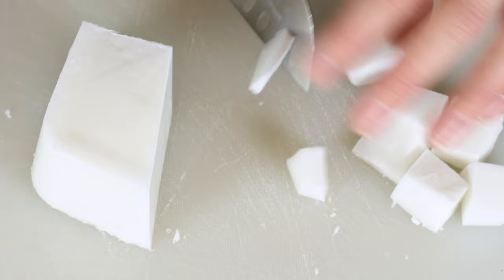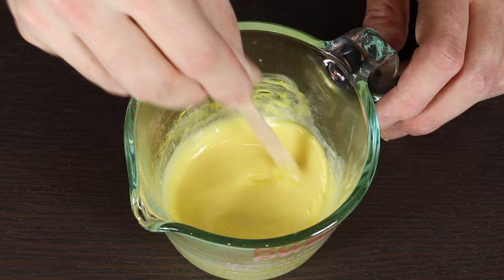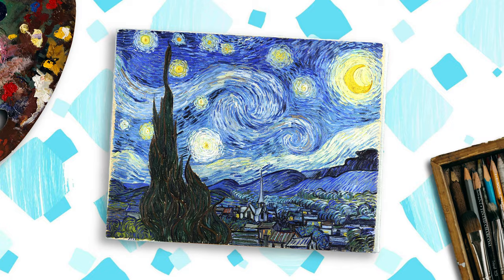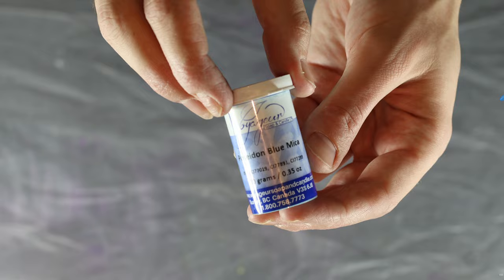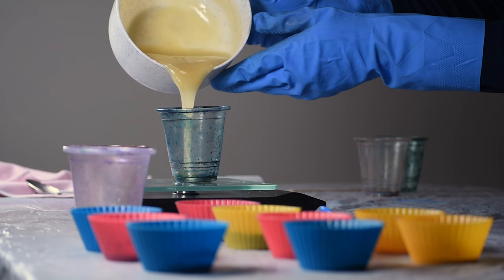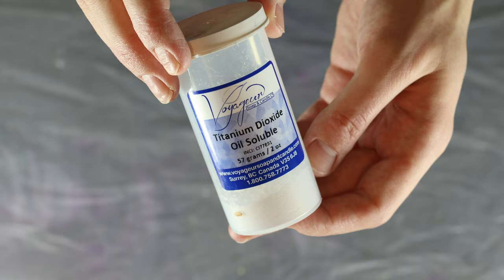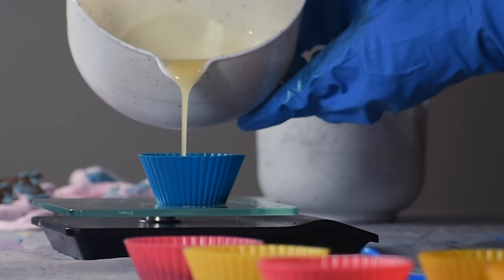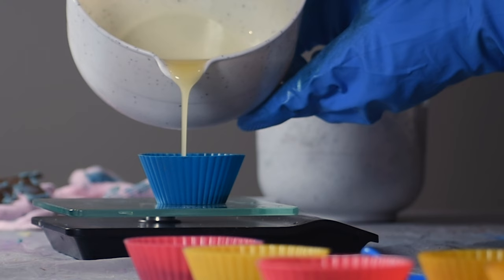I transformed this FAMOUS PAINTING into soap! (*FAIL)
Making beautiful, handmade, cold-processed soap at home can be challenging... I had a brilliant idea to make the soapmaking process even more challenging by recreating a famous 135 year old, $100,000,000 value oil painting in soap.

Which painting shall I transform into a bar of soap? I thought of the Mona Lisa by Leonardo da Vinci, and I considered doing one of the modernist ones of Piet Mondrian, but finally I settled on the Starry Night by Vincent Van Gogh.

Vincent Van Gogh was a prolific painter in his time, and he was at the forefront of a major artistic shift in the late 1800s. He loved to paint flowers, portraits, and landscapes, and his style was very unique with his bold impasto and contrasting, unnatural colours. Van Gogh and his Starry Night couldn't have been a more perfect choice to use for my soap making adventure!

Since my skillset is a bit limited, I knew I wasn't going to convey the amount of detail in Van Gogh's painting that I would have liked, so I used some abstraction to simplify the colours and shapes into a soapy form. In my soap, I included the famous crescent moon, the planet Venus, the cypresses (which Van Gogh loved to paint), and the distant French mountains.

For the fragrance profile, I wanted to choose an aroma that Van Gogh may have been familiar with while he painted the Starry Night. My two main choices were Lilac in Bloom (because lilacs were a favourite of Van Gogh's and they were abundant while he painted his eponymous painting) which I reinforced with a nice, earthy Dirt fragrance, as well as Bamboo and Cypress (because cypresses were a favourite of his to paint). Both of these fragrances are from Wholesale Supplies Plus.

Making this soap was an arduous task because of immense fragrance acceleration, which happens when a misbehaving fragrance causes the soap batter to thicken really quickly. My design didn't turn out exactly how I would have liked... but you'll have to watch until the end to see why!

______________📚Chapters📚______________

0:00 - Intro
0:14 - Embeds and Paintings
3:12 - Translating to Soap
4:30 - First Batch/Major Acceleration
6:58 - Second Batch!
10:57 - Cutting/A Tribute to an Artist
12:12 - Product Shots

______________🌌Soap Recipe🌌______________
Big thanks to Katie Carson from Royalty Soaps for providing her amazing soap recipe, free for everyone to use!

 🛢️    Oils:
• 40% Olive Oil
• 30% Coconut Oil
• 20% Palm Oil
• 5% Sweet Almond Oil
• 5% Castor Oil

☠️    Other Stuff:
• 2:1 Water to Lye Ratio
• 6% Fragrance (max of total soap weight)
• 5% Superfat